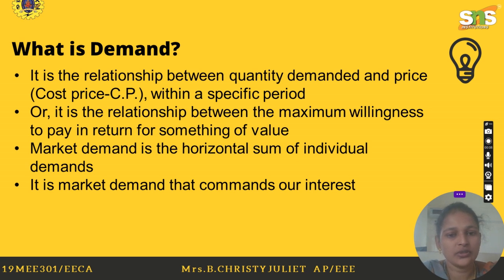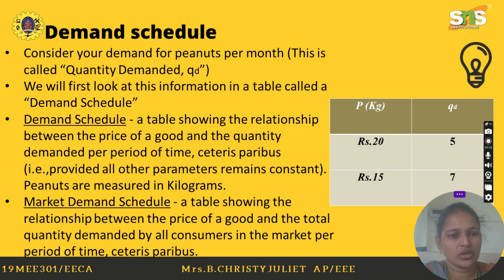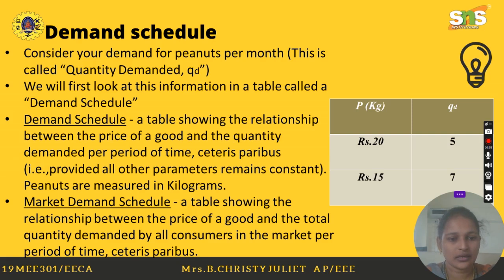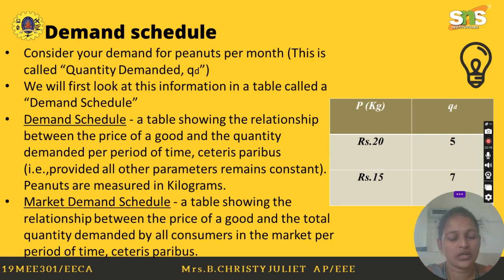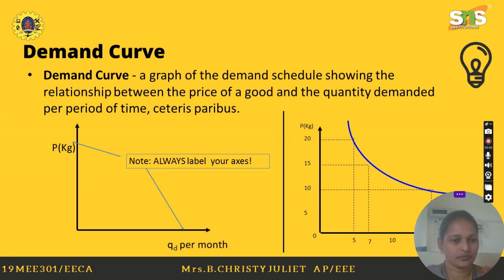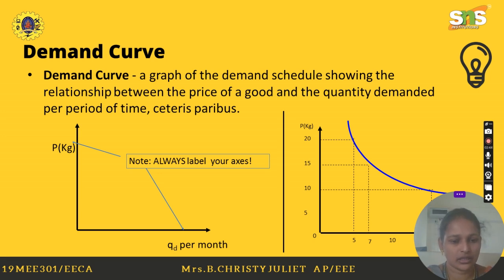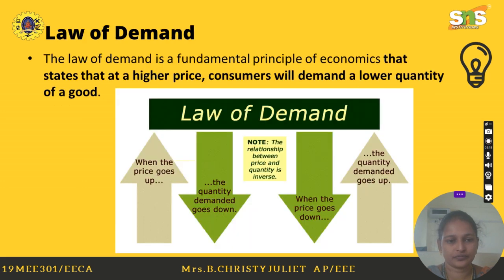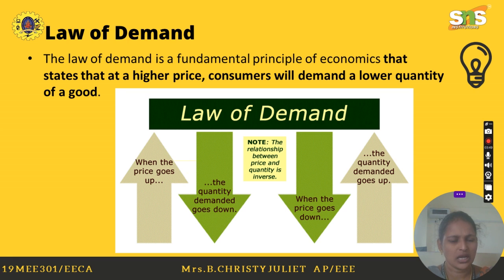1. DEMAND , DEMAND SCHEDULE, LAW OF DEMAND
Hi all!! Join us in this enlightening video as we dive deep into the **CONCEPTS OF DEMAND**, exploring fundamental economic principles that govern consumer behavior. We'll break down the **LAW OF DEMAND**, showcasing how prices and quantity demanded are intricately linked. With engaging examples and clear explanations, Whether you're a student or simply curious about the economy, this video is a goldmine of information!